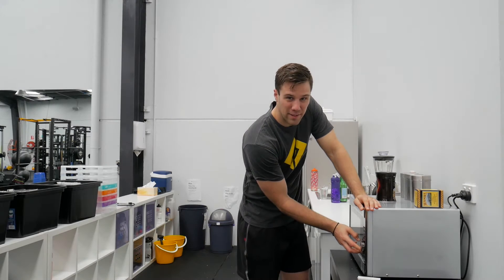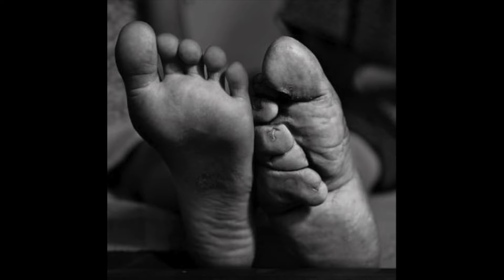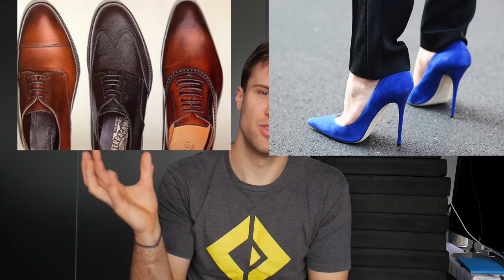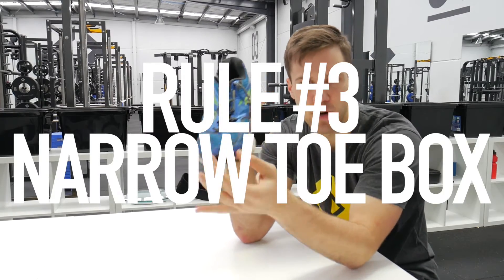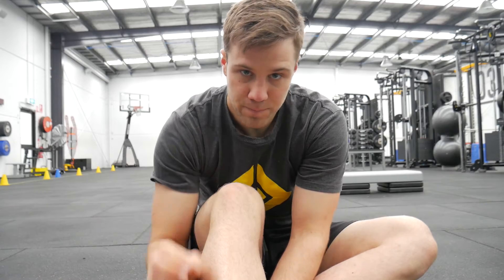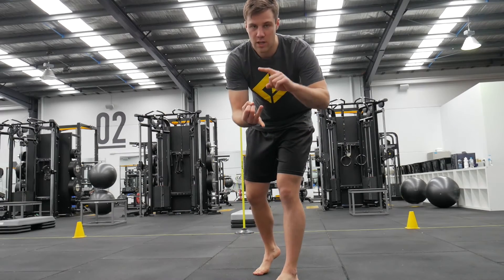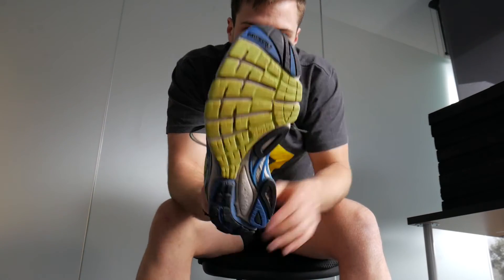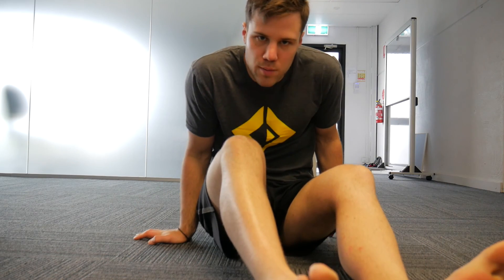Why aren’t shoes shaped like feet? A history of shoes: Part II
My seven week running program to help runners become faster and more efficient.

This story has two components, and I’m going to start with the second. Back in medieval Europe, around the 12th century, there was a popular shoe style called the Poulaine. They had this super narrow pointed toe and made of leather, and this is what the upper middle class or the higher society sort of people wore as a symbol of their status. Now, these shoes were worn by the upper class and wealthier members of society. All the cool kids had a pair.

Around the same time in medieval China starting around the 10th century, foot binding was commonplace in women of higher social status. These women would have their feet strapped from a young age to deliberately stunt and interrupt their natural growth. This would leave the woman with a deformed, smaller, delicate foot that was effectively useless.

The scariest thing about this foot binding is that it was only banned in China in 1912. That’s like just over 100 years ago!

So we have this social and stylistic hangover from back from the middle ages where a pointed shoe has become a symbol of status and wealth (which in the 21st century is now translated to fashionable and stylish), and the idea of smaller, dainty feet being a desirable trait, particularly in women.

The big problem for me is this fashion statement has become a heavy influence on athletic footwear without any real consideration for the potential ramifications.

Running shoes have three traditional rules when it comes to making them.
Number one, they need cushioning under the heel to absorb forces.
Cushioning has a place (especially in walking) but not all the time, and not to the extreme degree it has reached.

Since the inception of Jogging in the 70's, injury rates have climbed continuously despite innovations and advances in shoe technology. Maybe more motion control, more cushioning and more arch support are not the answer?
The second rule is arch support.
Support through the middle of the arch here to create control of pronation and supination. Arch support and orthotics are a whole can of worms, which we will get too.
The last rule is a shoe must have a narrow toe box to keep the forefoot and toes firmly and securely in place. It’s this rule that I want to bust today.

The thing with your foot is it’s very much like your hand. You can spread all five fingers of your hand apart easily. If you had fingers that were stuck together and couldn’t spread, that would be a real problem. It’s the same for your foot. You should be able to spread your toes apart evenly much like you can spread your fingers apart*. The wider you can spread your toes, the wider your base of support.

A wider forefoot a toe spread improves our centre of balance and improves the ability to feel and control the ground. The other thing is, your big toe should shoot straight out of the front of your foot. It should not angle in the way narrow shoes might force it to. The big toe is an absolutely critical part of the kinetic chain, as the last point to push the ground, if that big toe doesn’t push up straight (or push at all), we lose hip extension, glute activation, and power through the posterior kinetic chain. No big toe, no vertical, no speed, and no lateral power.

So by spending the majority of your day in a narrow toe sneaker or dress/work shoe, it's a (lesser) modern equivalent of that Chinese foot binding practice where the shoe is dictating the shape of your feet. Over time that restriction and control dictated by the shoe can permanently disfigure and tighten the joints of the foot, leading to a whole host of foot, ankle and lower limb issues.

This problem is particularly concerning with kids. The bones of a child's feet don’t fully harden and take their final shape until the mid to late teenage years. From kindergarten children are put into tight restrictive shoes for the majority of every day. That foot is going to comply with the shape of their footwear taking on a narrower forefoot, weakened arches and altered movement patterns.

When it comes to runners, I think they live on a continuum, so something like a Saucony, Asics, or Brooks typically have a narrow tapered toe, while something like a Nike Free has a little bit more room. For me, the gold standard (without going all the way to a toe shoe) for a wide toe box is VIVOBAREFOOT​. These shoes have a super wide toe box, with lots of room for those toes to spread, wiggle and move around like they should, the motion control in these is also pretty minimal making the intrinsic muscles of the foot have to work for themselves.